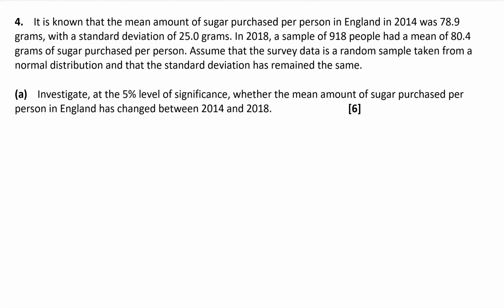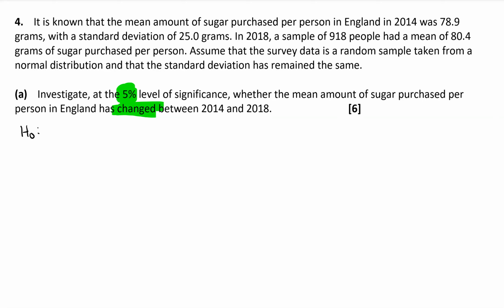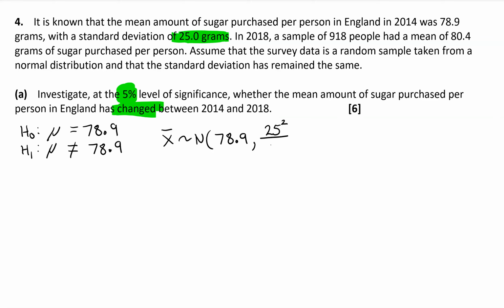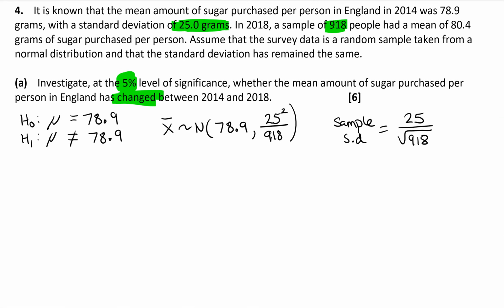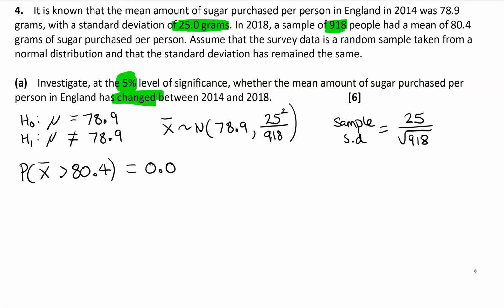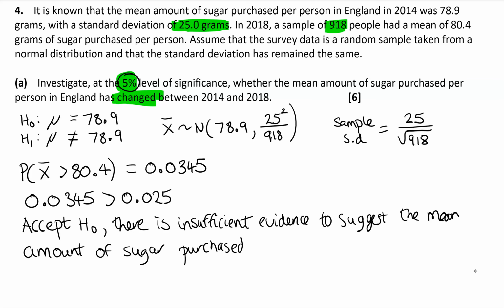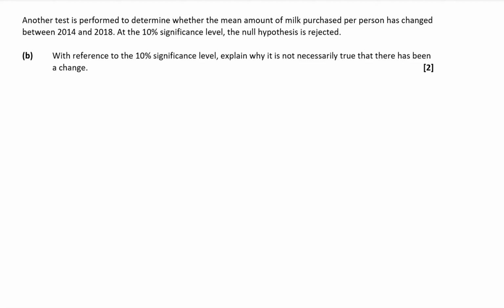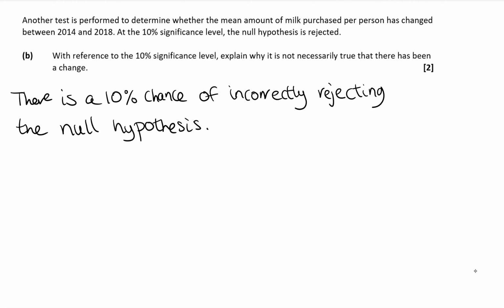Normal and Binomial Test Solutions - Question 4